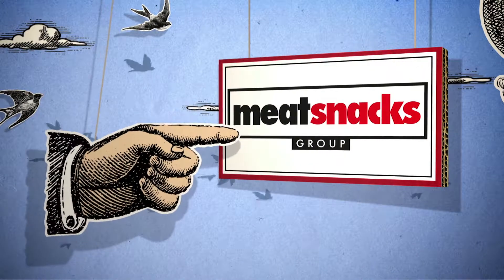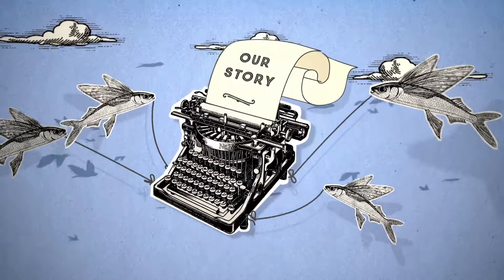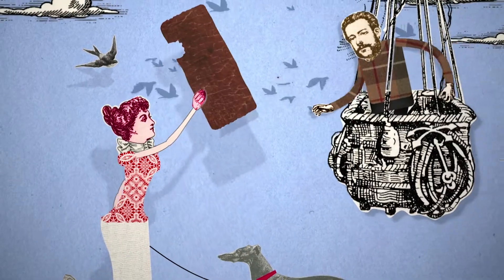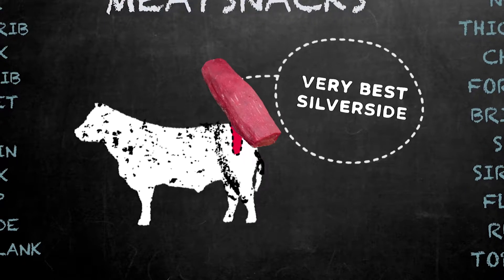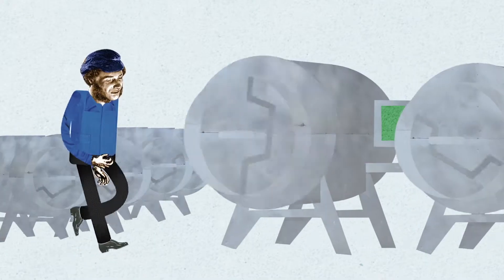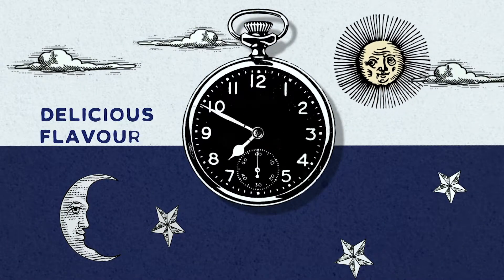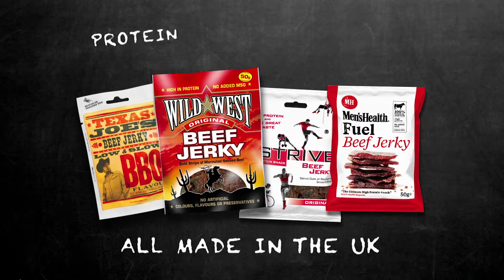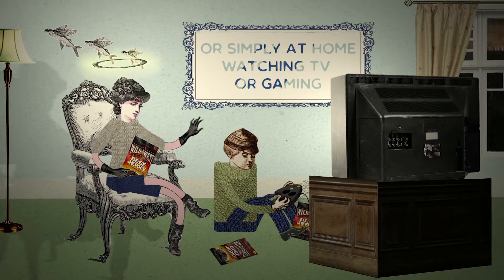The Meat Snacks Group | How to Make Beef Jerky | Animation